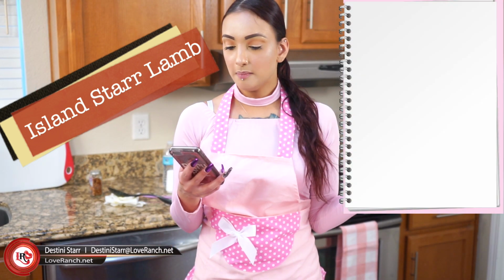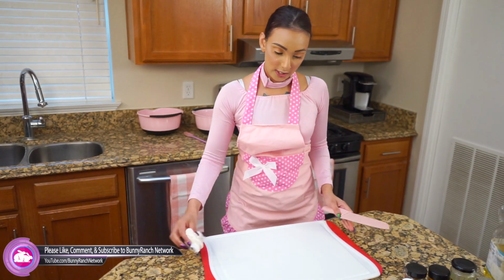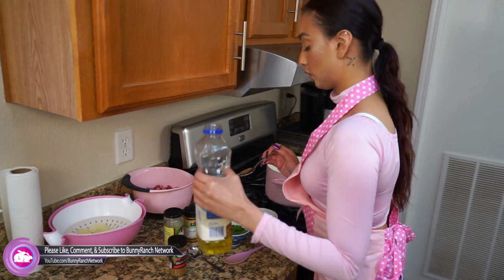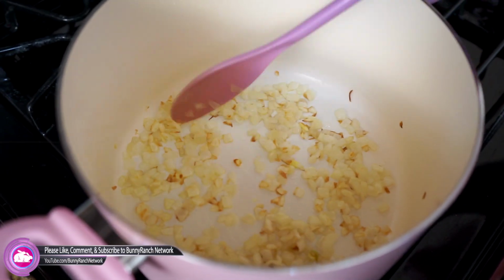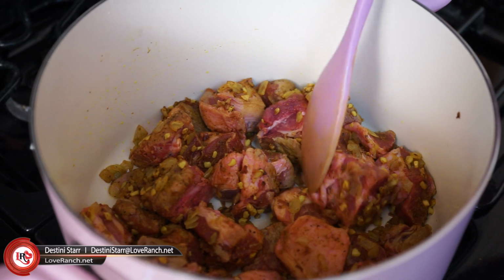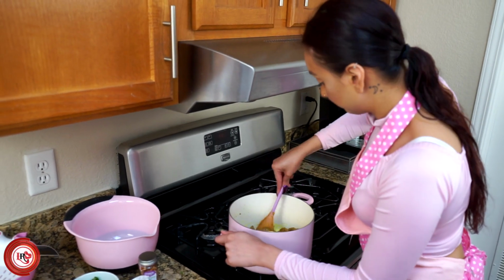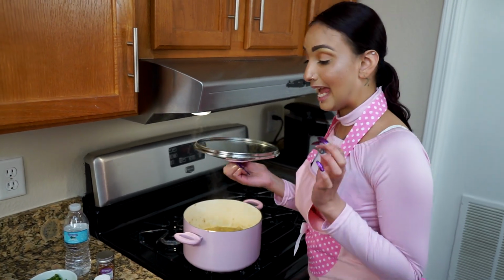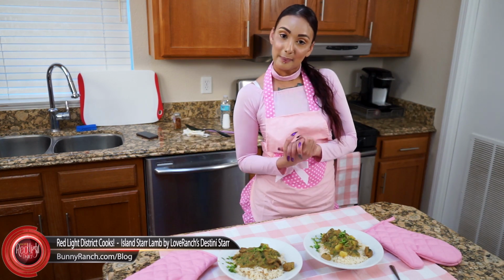Red Light District Cooks! Island Starr Lamb by LoveRanch's Destini Starr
In this Episode we have Destini Starr from the LoveRanch making her Island Starr Lamb Recipe that she has been cooking at night at the LoveRanch.

See other Videos from Destini and all the Ladies of Madam Suzette's Redlight District (BunnyRanch, Sagebrush Ranch, LoveRanch, KitKat Ranch) on YouTube.com/BunnyRanchNetwork

 Title: Island Starr Lamb
Prep Time: 20 Minutes
Cooking Time: 2 Hours & 15 Minutes

Ingredients:
1. Lamb (Loin Chops)
2. 1 Potato
3. 2 Teaspoon Cooking Oil
4. Half Onion (White)
5. Garlic (Minced) 2 Tablespoon
6. Garam Masala 1 1/2 Teaspoon
7. Turmeric 1 1/2 Teaspoon
8. Crushed Red Peppers (Optional)
9. Cilantro Chopped (1 Cup)
10. Salt To Taste

Cooking Instructions
Step 1
Cut Lamb in cube size pieces (And for extra flavor leave bone chunks aside with the cut lamb)
Peel the skin of the potato
Cut potato into big chunks
Dice half of the onions
Chop 1 cup of cilantro

Step 2
Grab a big cooking pot and Add 2 Teaspoon of cooking oil set burners on Medium/Low heat.
Let the oil heat up and then add onions into it
Cook the onions until light golden brown.
After they are light brown add 2 Tablespoon of minced garlic with 1 1/2 Teaspoon of Garam masala and 1/2 Teaspoon of Turmeric.
Add Lamb into the pot. (Remember bone chunks are optional) Mix well for 20 minutes.

Step 3
Add 3/4 Cup of water into the Lamb and add the Potatoes to the pot
Mix potatoes with the Lamb very well
Let everything cook for 25 minutes.
Make sure you Stir occasionally

Step 4
If water gets low add more water into the pot until meat gets tender and potatoes are soft. Keep repeating this process for the meat. Make sure to stir occasionally so the food does not burn.

Step 5
Once meat is tender add Salt to your taste.
Then add Crushed red peppers remember peppers are(Optional)
Add Cilantro Mix well cook for 2 minutes.

Step 6
Grab a plate and Serve over Rice
Garnish the dish with Cilantro.

BunnyRanch.com
LoveRanch.net
SagebrushRanch.com
KitKatRanch.com